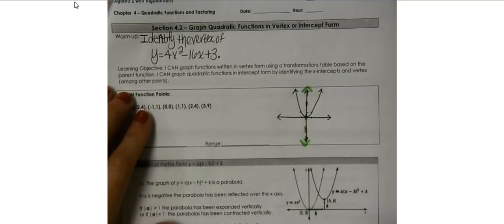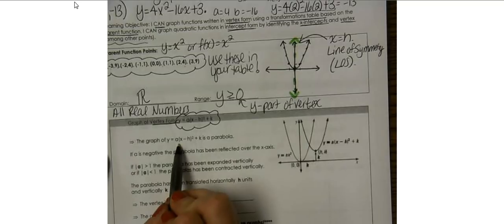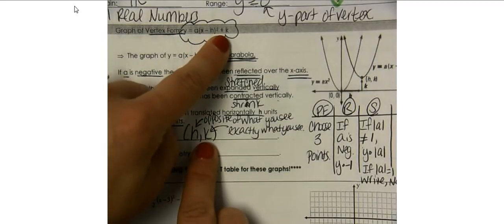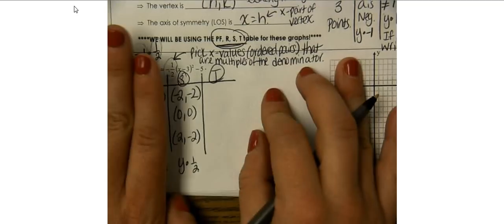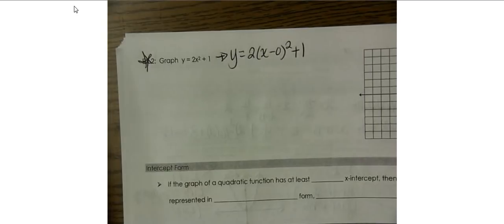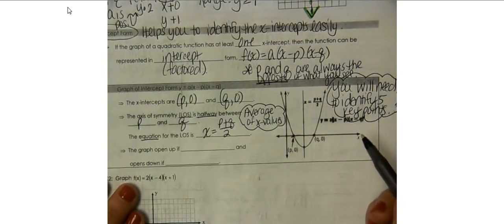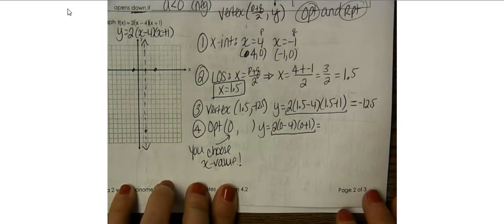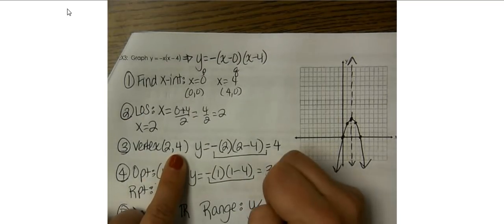4 2 Graph Quadratic Functions in Vertex or Intercept Form Mrs Olivero